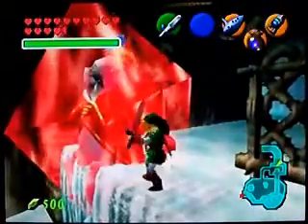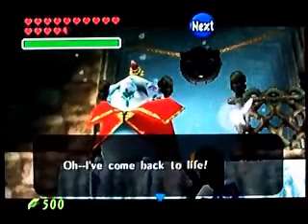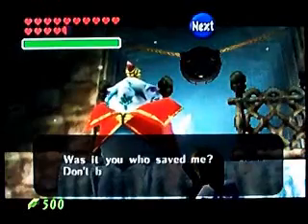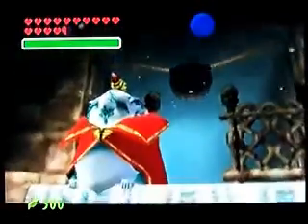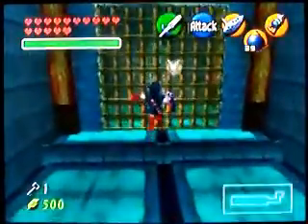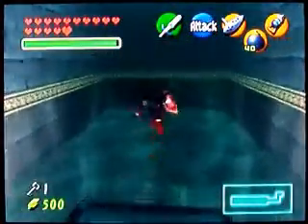The Legend of Zelda Ocarina of Time Walkthrough Part 29 Water Temple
Part 29 Water Temple Part 1/5